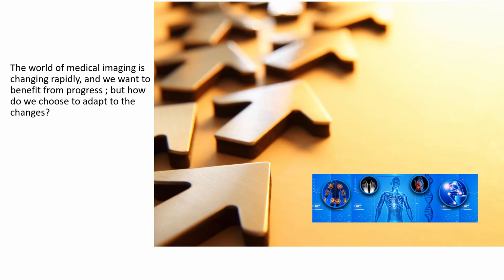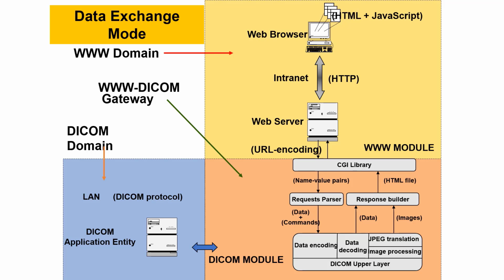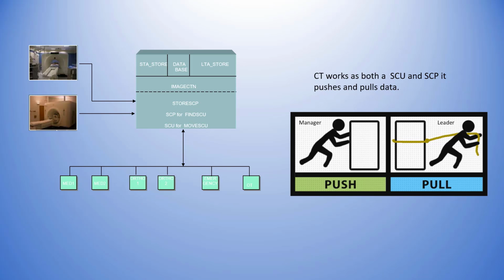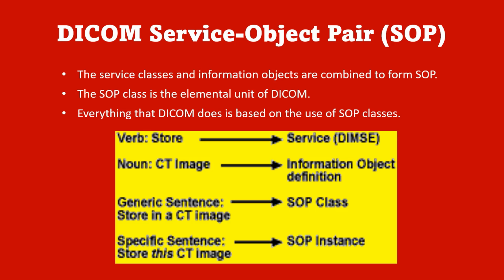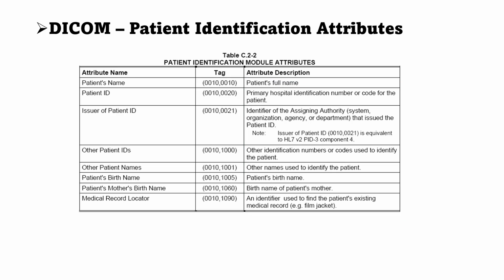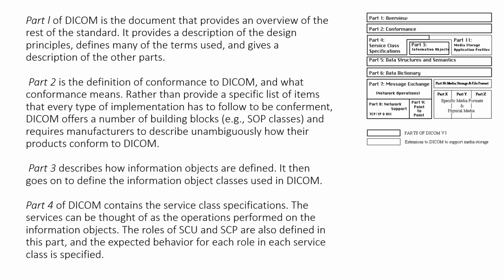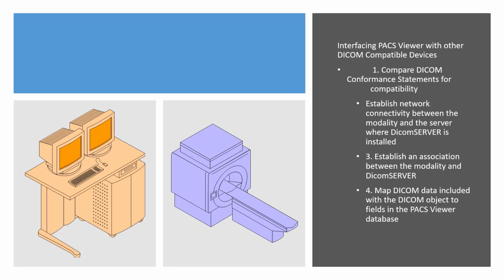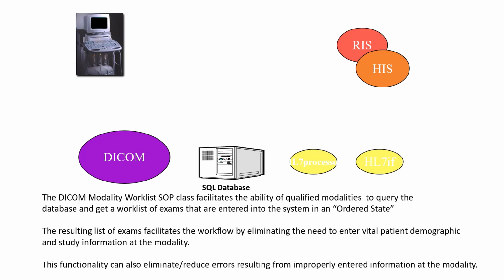DICOM Standards Application Explained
For the non-IT professional, this is a presentation for the healthcare professionals to gain a working knowledge of DICOM and explore the uses of the DICOM standard in imaging informatics and modality interfaces. Understanding the DICOM Conformance Standard also is crucial in analyzing the purchase of equipment, design of your systems network, and trouble shooting connectivity problems.